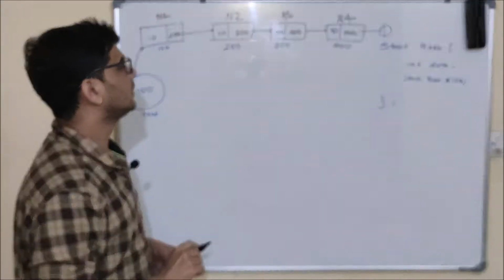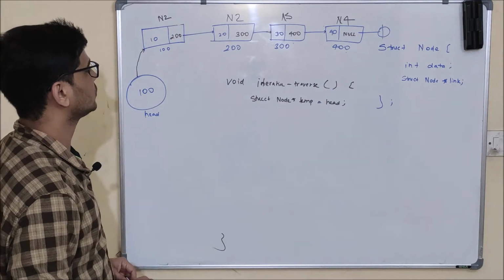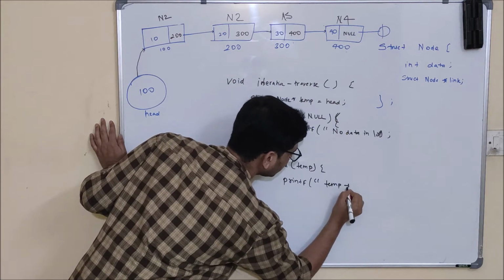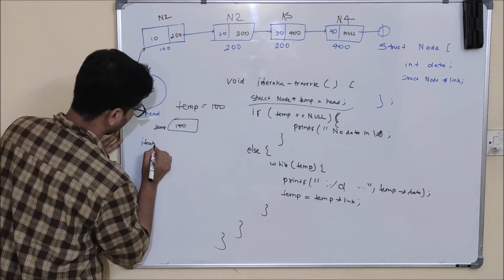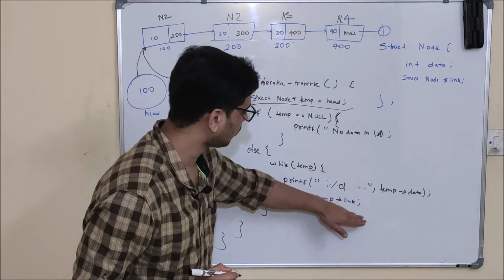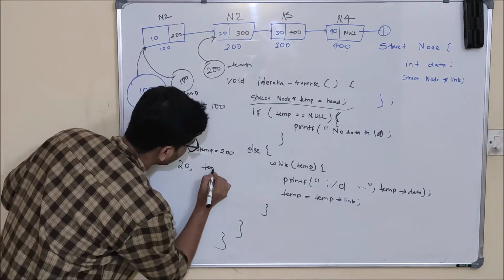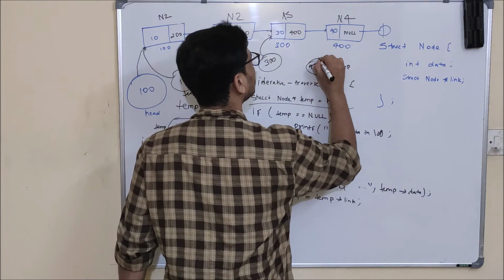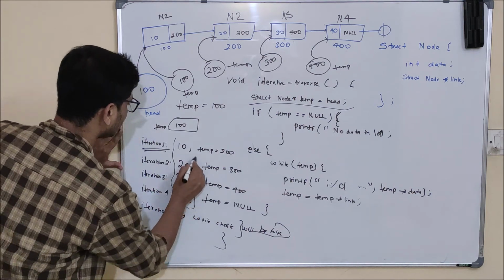linked list traversal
In this video we will see iterative program to traverse Linked List